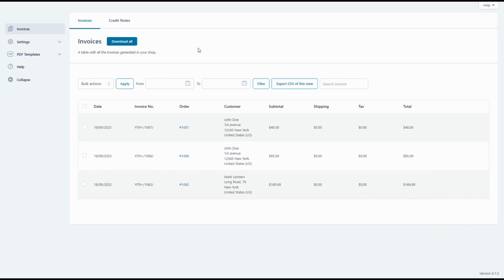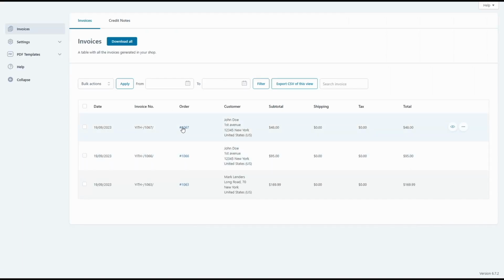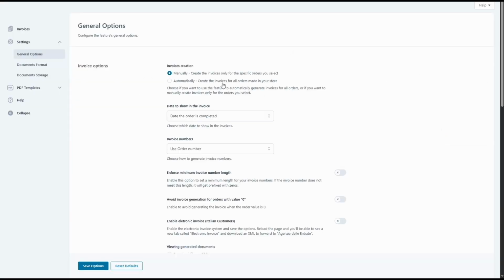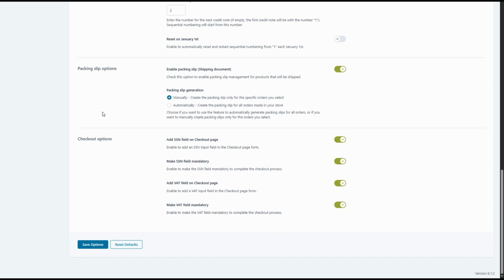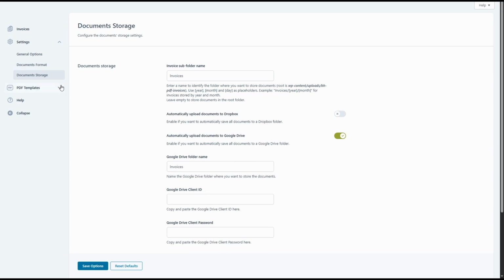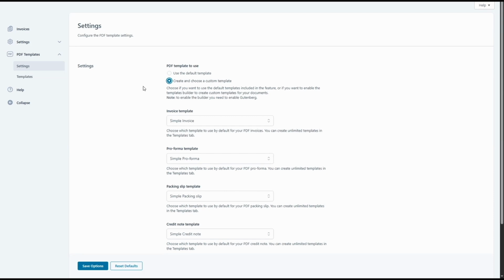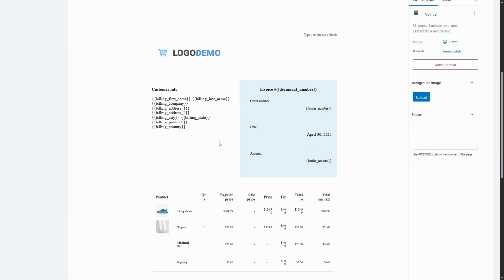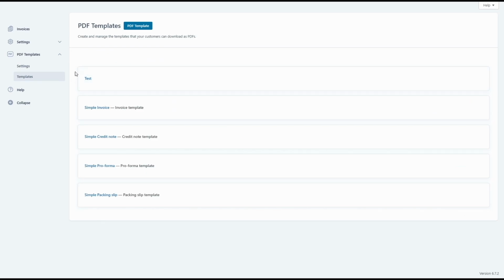Getting started with PDF Invoices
A complete solution to automatically generate and manage your invoices, and create packing slips to streamline the shipping process in your store

Proper invoicing is essential for managing orders in your online store. You don’t need paper invoices when selling online, but you do need a tool that helps you manage digital ones easily and efficiently.

In this video, we’ll give you an overview of the PDF Invoices plugin, which allows you to generate and manage invoices quickly and effortlessly.

Plugin features:
Control and manage invoices from the dedicated dashboard.
Use the new integrated builder to create unlimited templates.
Choose your invoice numbering system: use the order number or ID, or use sequential numbering starting from a specific number.
Back up all invoices automatically to Dropbox or Google Drive... and more!

⏱️ Timestamps:
00:00:00 Getting started with PDF Invoices (Hook)
00:00:20 Dashboard with all the invoices
00:01:51 Dashboard with all the credit notes
00:02:10 General options
00:03:55 Documents format
00:04:17 Documents storage
00:04:50 PDF template settings
00:05:47 PDF custom template settings
00:06:19 PDF templates
00:06:36 Add a new PDF template
00:08:19 Outro